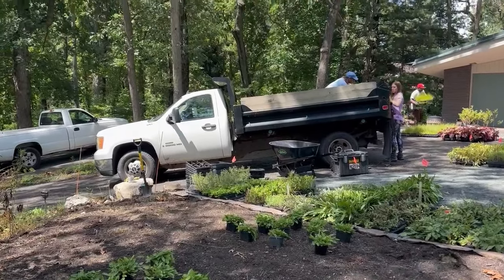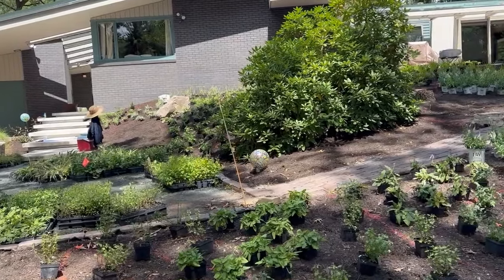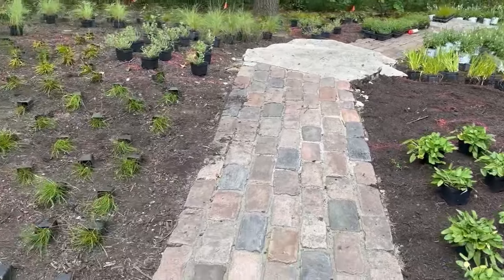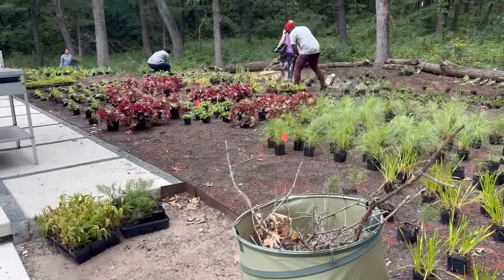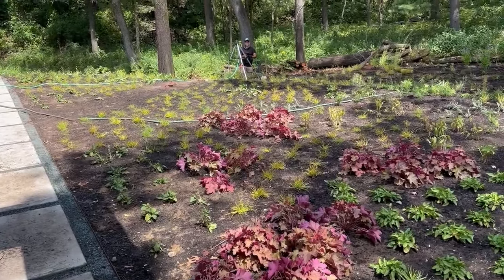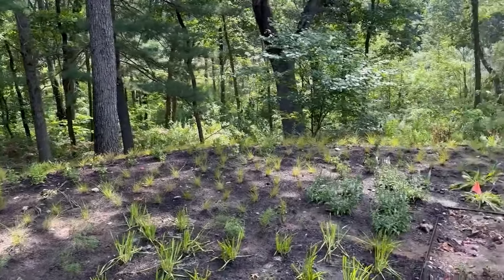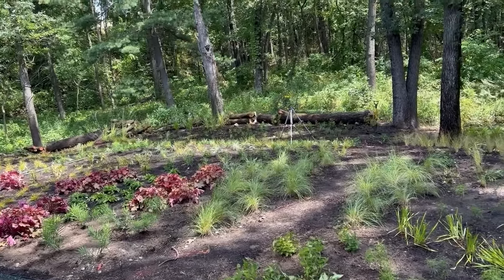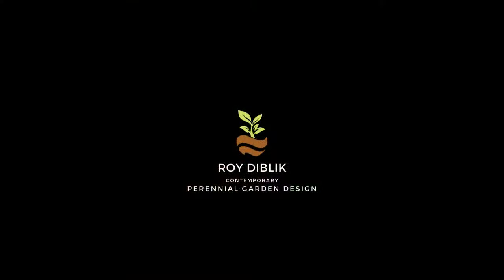A Residential Planting Episode #214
Plants mentioned:
Carex montana
Carex tumulicola 'Trimburg'
Echinacea pallida
Perovskia atriplicifolia 'Little Spire'
Muhlenbergia
Allium 'Summer Beauty'
Stachys officinalis 'Hummelo'
Limonium latifolium
Stokesia laevis (Stokes aster)
Salvia nemorosa 'Crystal Blue'
Calamintha nepeta ssp. nepeta
Sporobolus airoides
Kalimeris incisa 'Blue Star'
VERNONIA noveboracensis 'White Lightning'
Heuchera x 'Carnival Watermelon'
Nepeta Junior Walker
Penstemon digitalis 'Dark Towers'
Coreopsis Zagreb
Sporobolus heterolepis
Hakonechloa macra
Scutellaria incana
Agastache 'Blue Fortune'
Molinia arundinacea 'Transparent'
Aster oblongifolious ‘Chicago’

👉 Recommended reading 🤓

📗 Permaculture One: A Perennial Agriculture for Human Settlements
📗 Food Not Lawns: How to Turn Your Yard into a Garden and Your Neighborhood into a Community
📗 Permaculture: Principles and Pathways Beyond Sustainability
📗 Piet Oudolf At Work
📗 Wild flowers and how to grow them by Edwin Francis Steffek
📗 Field Guide to Wisconsin Sedges: An Introduction to the Genus Carex
📗 Gardening with Grasses, Michael King & Pite Oudolf
📗 The Gardener's Essential by Gertrude Jekyll
📗 The Well-Tempered Garden by C. Lloyd
📗 Flora of the Chicago Region
📘 Jewels of the Plains by Claude A. Barr
📕 The Art of Planting or the Planter's Handbook by Graham Stuart Thomas
📘 Hardy Perennials by Alan Bloom